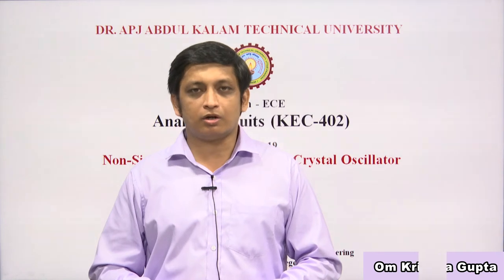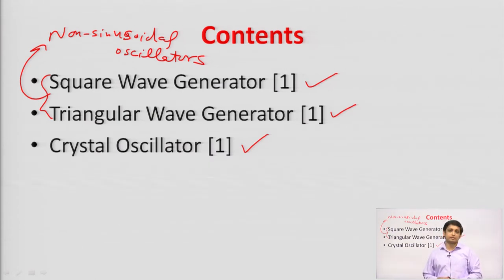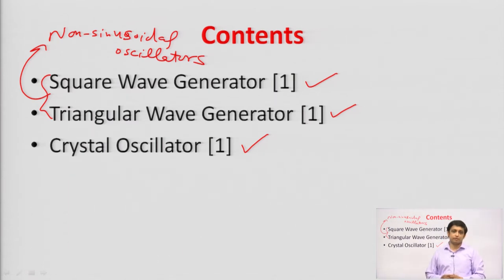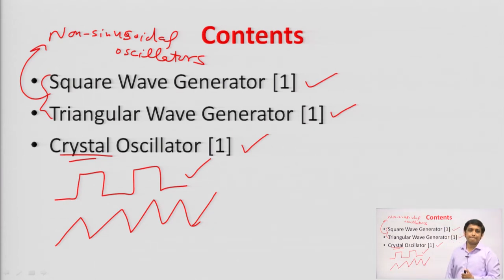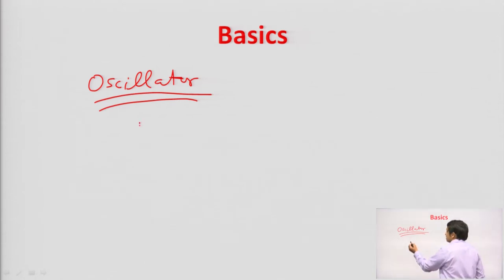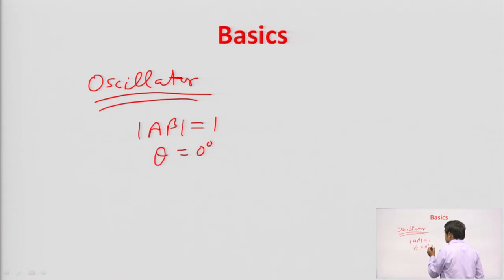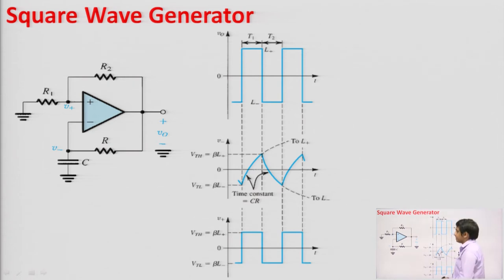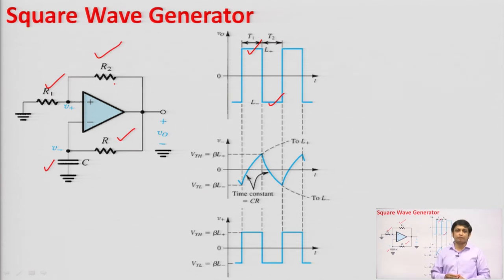Non-Sinusoidal Oscillators and Crystal Oscillator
Subject - EC
Course - Analog Circuits